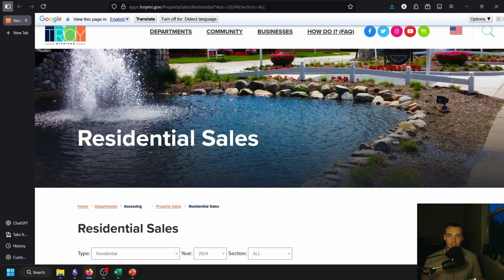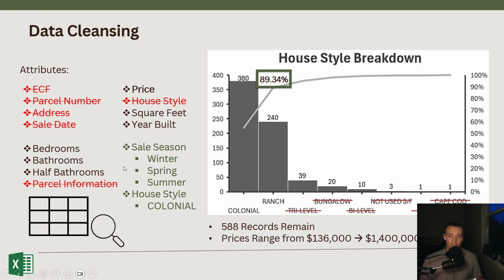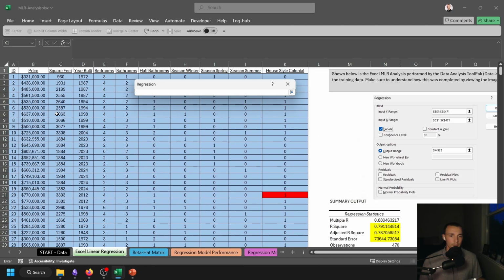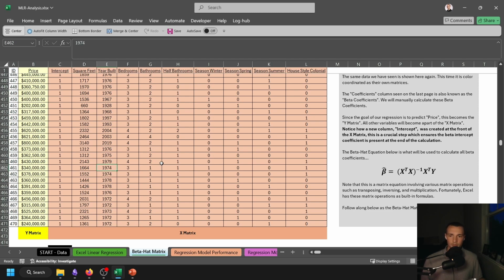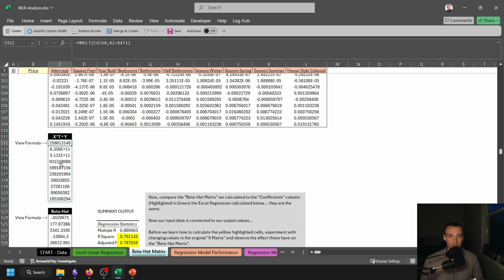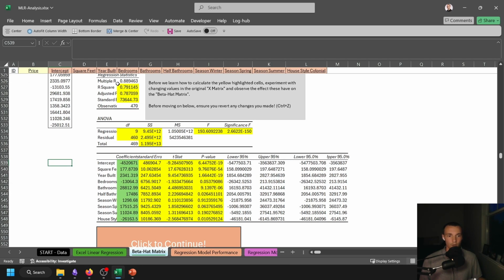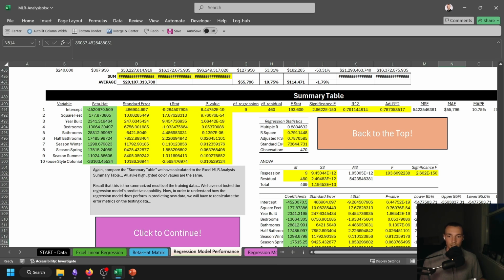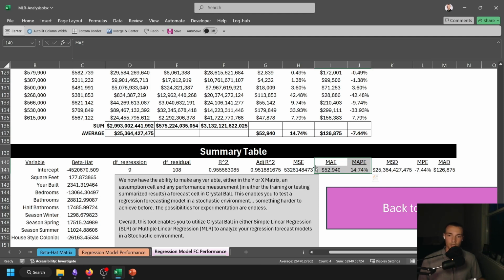Manual Regression - Enabling Stochastic Analysis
This video supplements a Excel tutorial workbook I created for a professor at my undergraduate university. I work through how to conduct a multivariate regression in Excel the manual way to allow stochastic analysis to be possible.

0:00 Introduction
0:51 Data Source
1:15 Data Cleansing
2:41 Data Split
3:18 Excel's Regression Tool
5:10 My Regression Approach
9:17 Analyzing the Regression Model
11:28 Forecasting with the Regression Model
12:35 Wrap-up and Conclusion